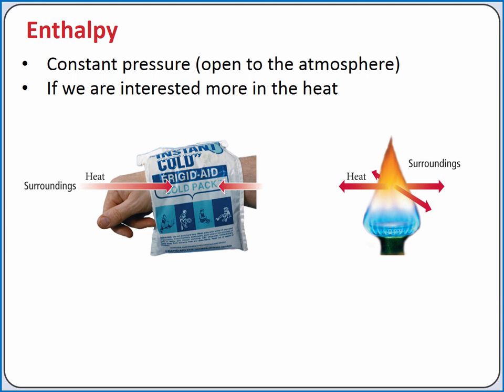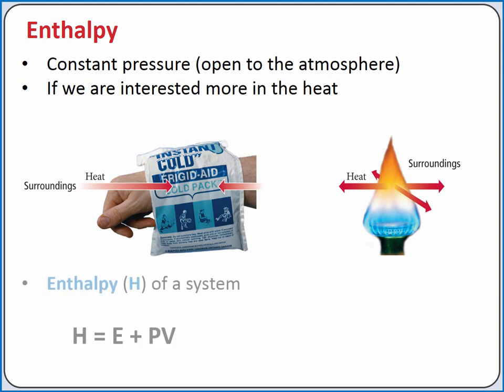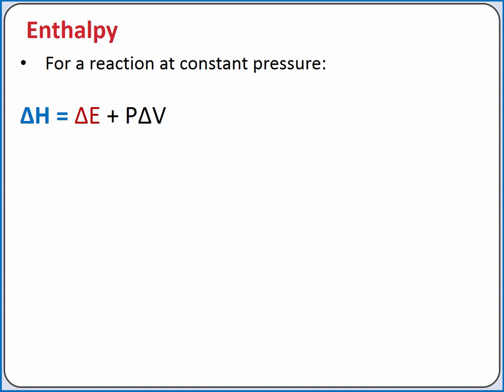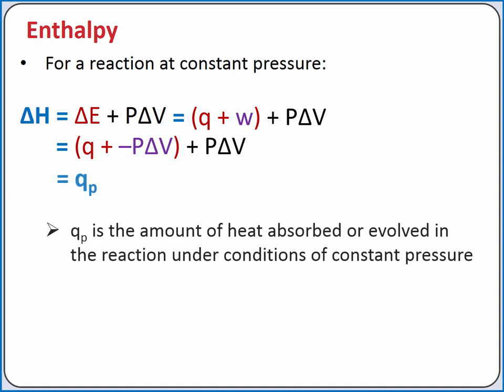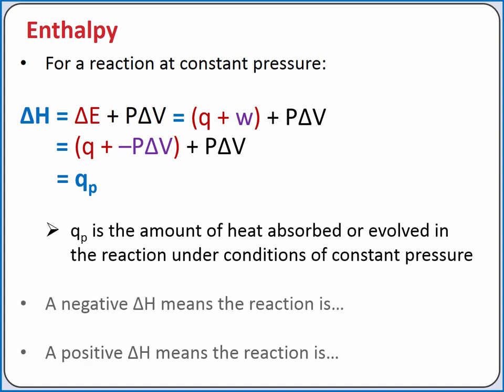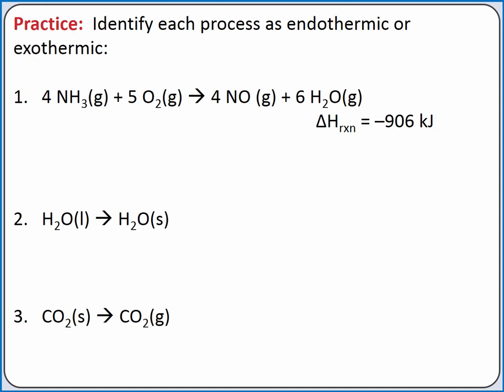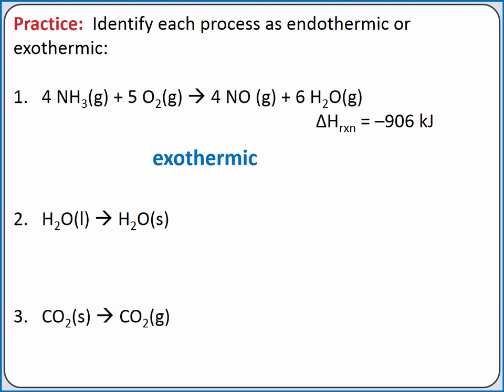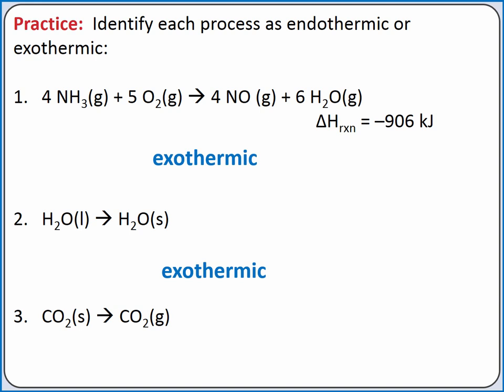CHEMISTRY 101 - Enthaply and endothermic or exothermic processes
Learning Objective:   Learn to distinguish between endothermic and exothermic reactions.

Topics:  enthalpy, endothermic, exothermic